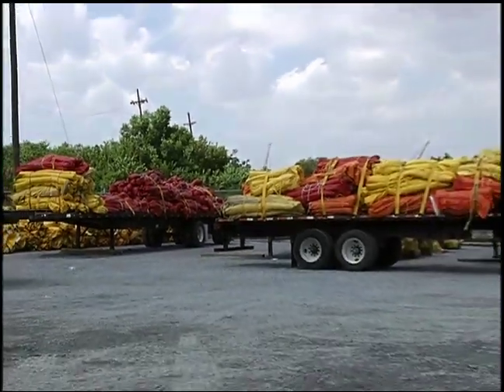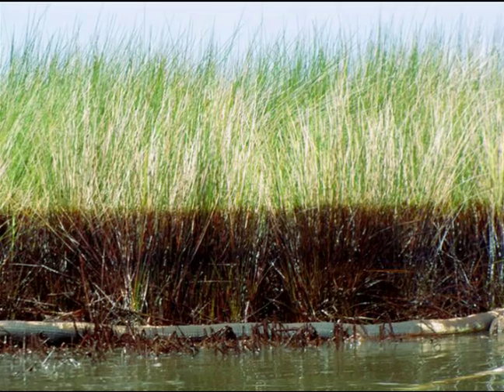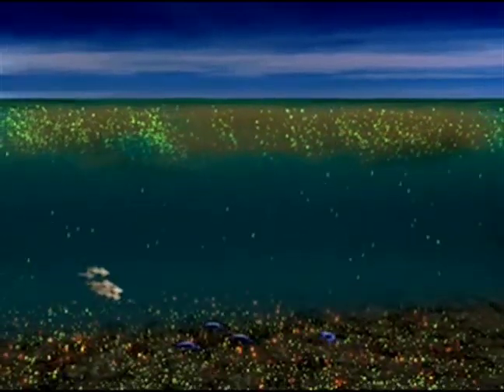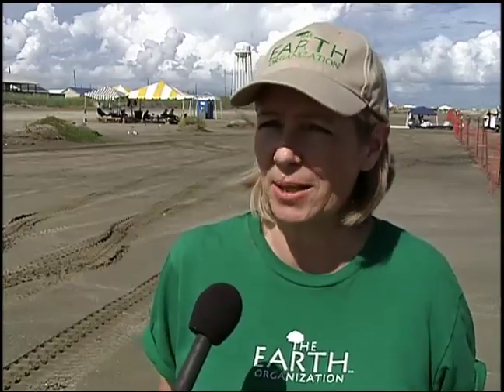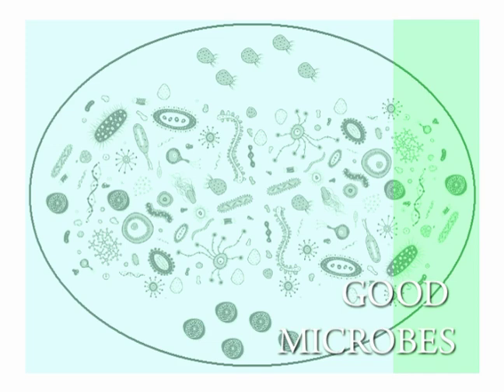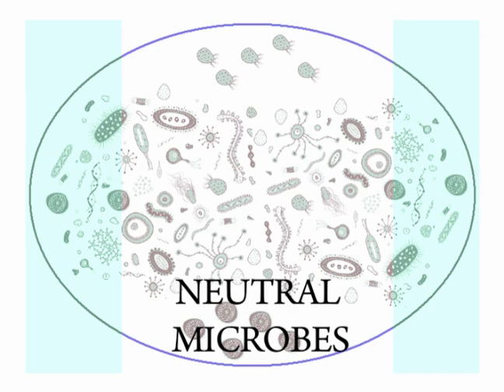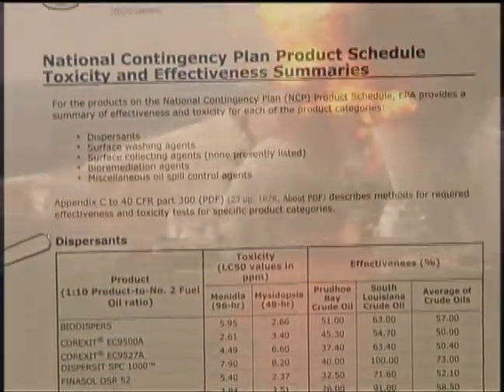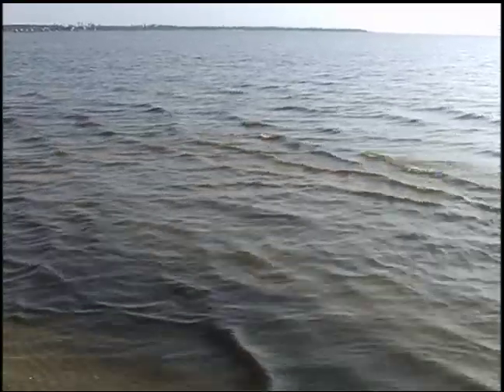The Hidden Crisis in the Gulf - part 2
Despite overwhelming scientific documentation that a cutting-edge technology could quickly restore the Gulf region waters, some say BP and government agencies overseeing the clean-up efforts appear more interested in fixing public image than saving the eco system.  The fact is, extraordinarily high levels of toxins are lingering in the region and being ignored by those who should be protecting us.  Be informed, get others informed -- life in the gulf is suffering from  an invisible killer—action is urgent.